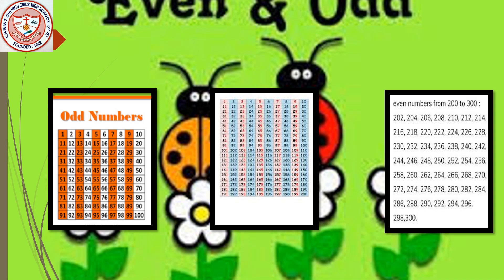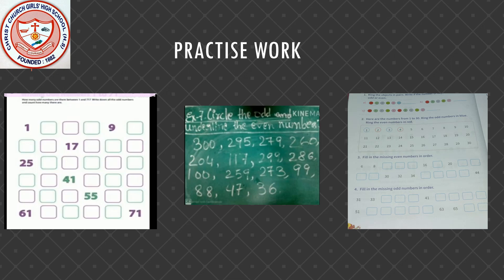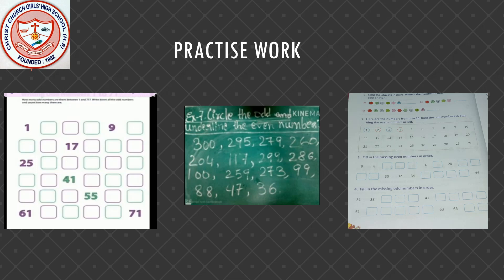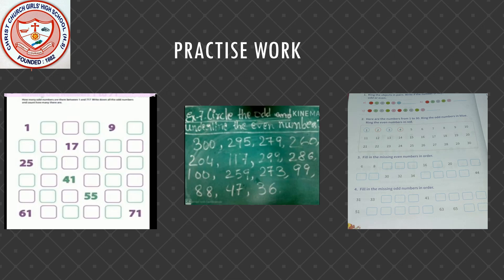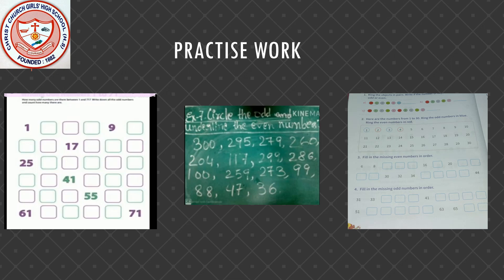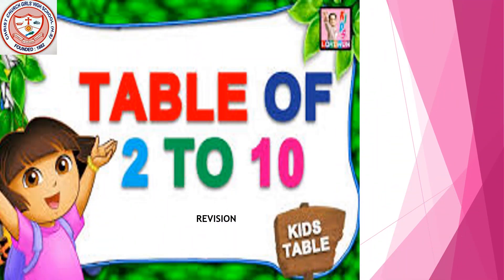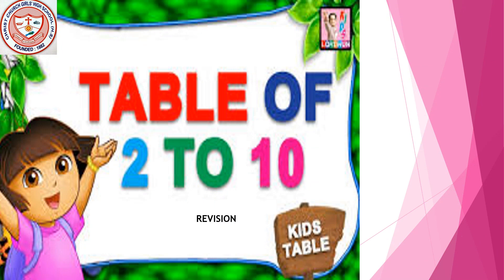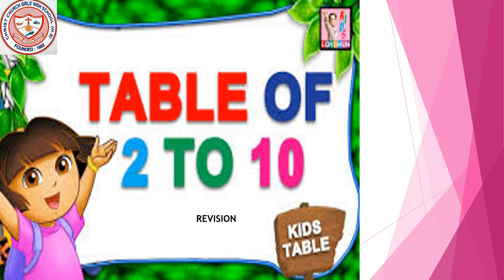CLASS 2, ARITHMETIC, REVISION 1